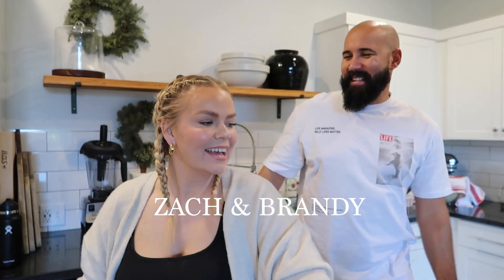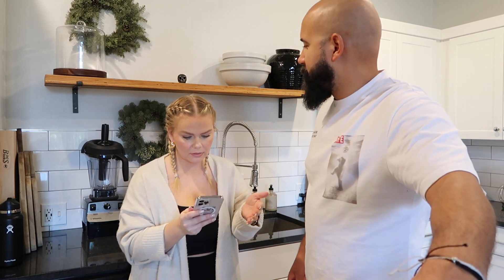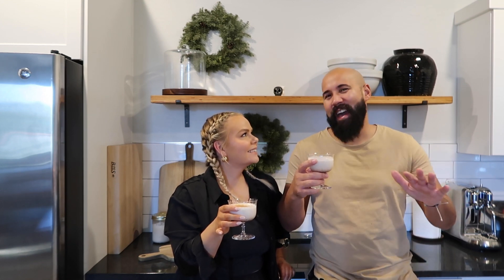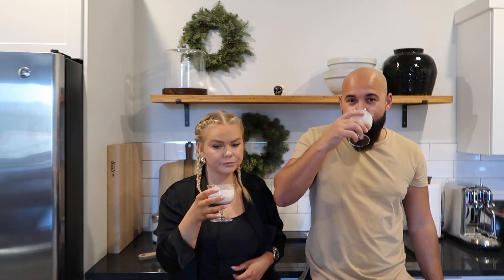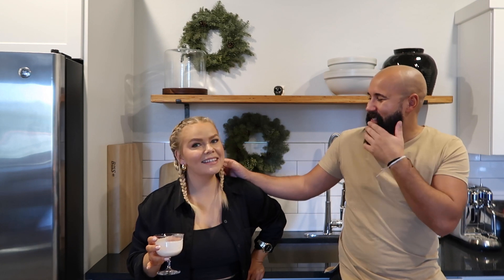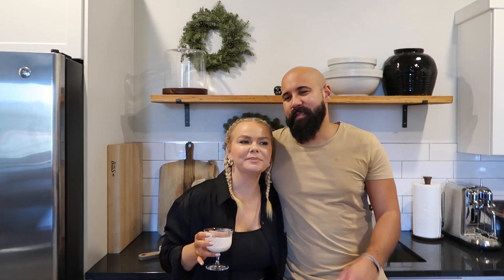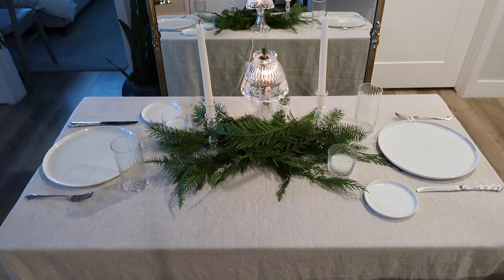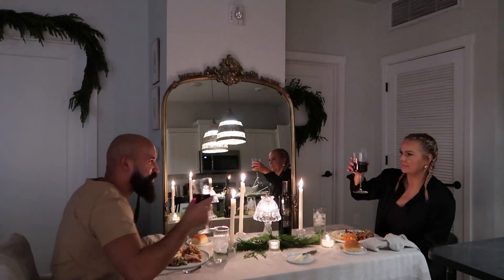Christmas Eve Tablescape Decorate With Me, Christmas Coquito & Converse, Schutz Try-On Haul Vlogmas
Decorate our Christmas Eve tablescape, try-on converse platform and Schutz boots for winter fashion outfits and make Christmas Coquito with me in todays Vlogmass 2022.

Converse ( I got my true size)

Schutz Boots (I sized up 1/2 size)

Coquito Recipe:

1 can of condensed milk

2. 1 can of Coco Lopez coconut cream or 1 can of Goya Coconut milk. (FYI, the difference is Coco Lopez is thicker and sweeter. Either works.

3. 3/4 cup of Light Bacardi Rum; don't use dark rum. It won't taste the same and don't use coconut Rum. It has to be Ight Bacardi. (I add 1 cup to give it more of a kick but 3/4 cup would be ok)

4. 1 teaspoon of cinnamon powder.5. Blend (I use my Ninja and it blends perfectly. Use a powerful blender). 6. Chill it for a minimum of an hour. It's meant to be really cold. Shake well. You can add ice and serve but chilling it is best. Always shake before serving. I store it in a container that I can shake (a mason jar, a large water bottle)You can store it in the frig for up to 5 days but I doubt it will last. :)I repeat these steps 3 more times and this will give you a litte over a gallon if you want to serve this to your guest. I do it in batches for the best consistency.